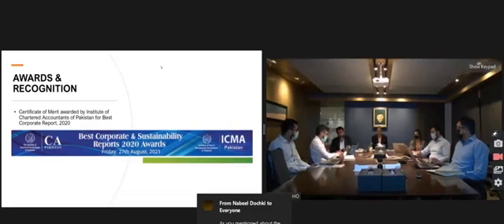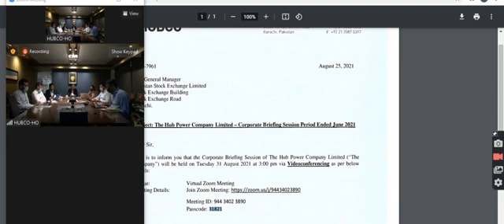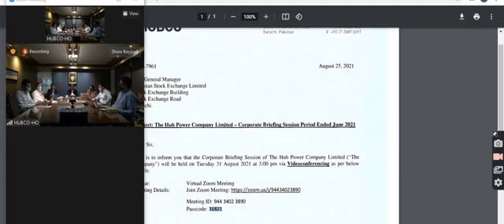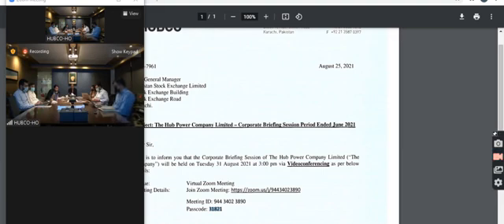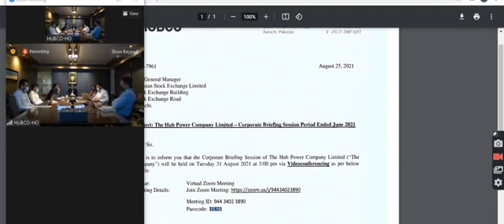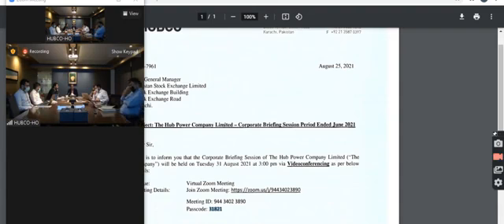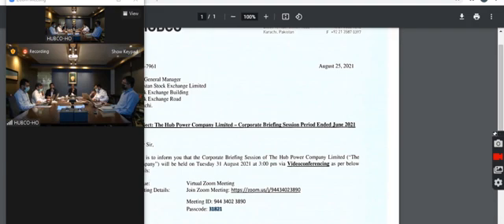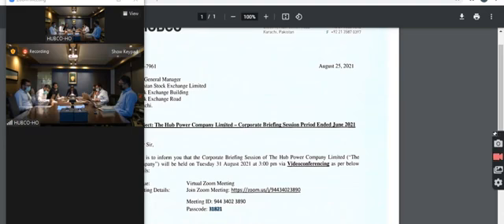HUB Power Company HUBC Corporate Briefing 2021 30Aug 2021 Pakistan Stock Exchange PSX Investors